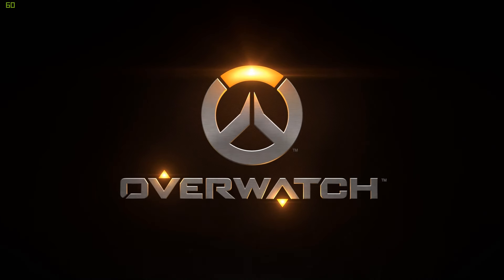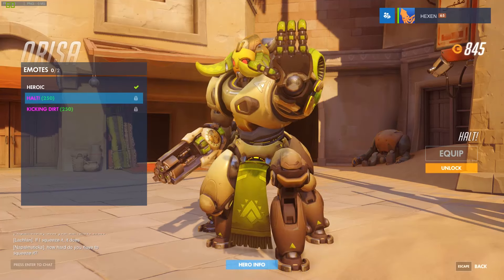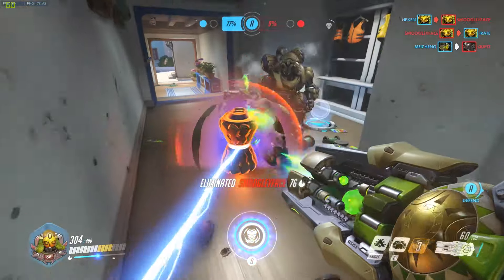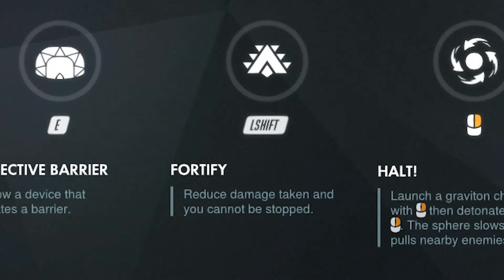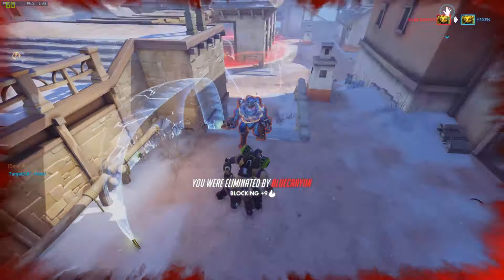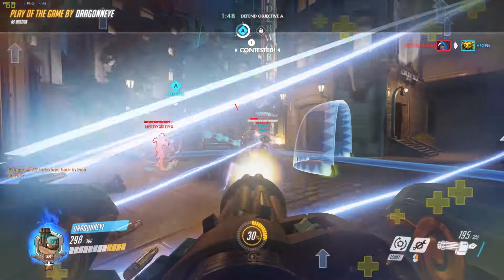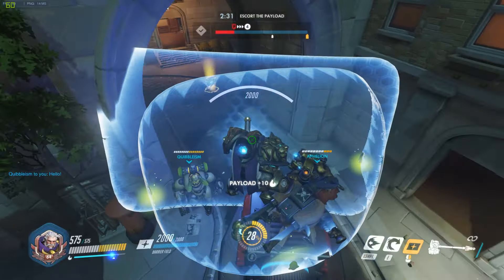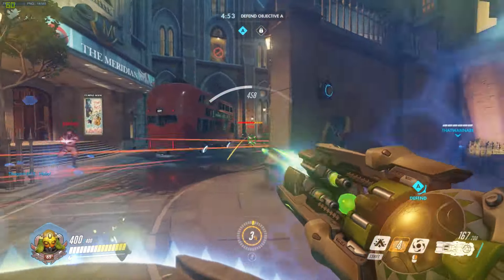Orisa Overwatch Overview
Here is a overview to Overwatch's newest hero Orisa! Here I
explain Orisa's abilities, how they can be used and how long they last during gameplay. Hope this is helpful to you!